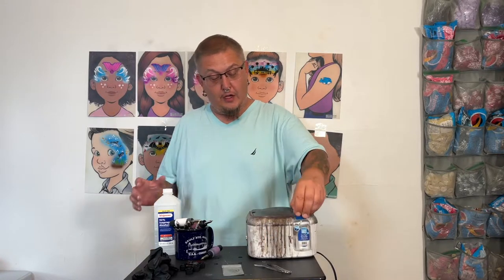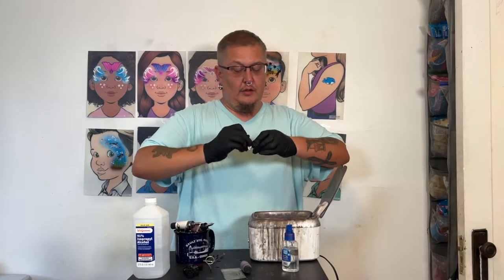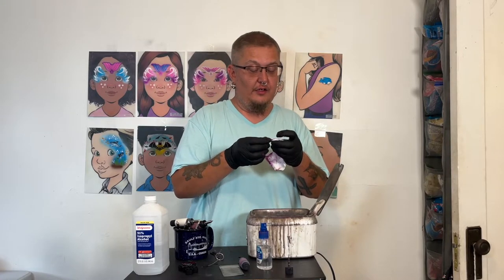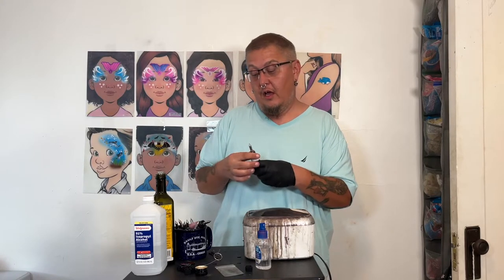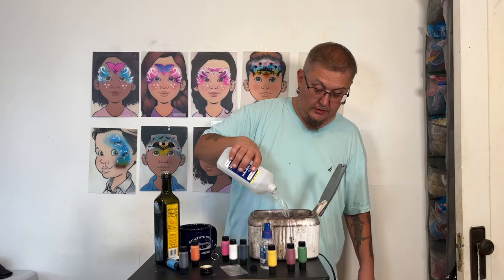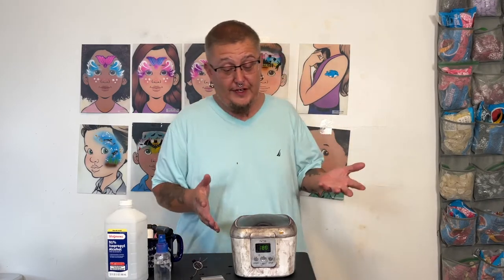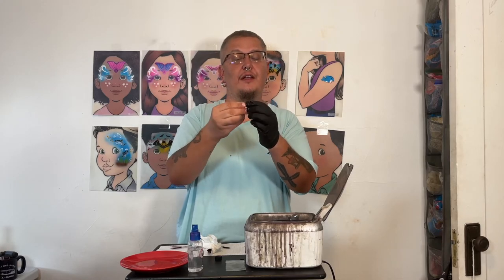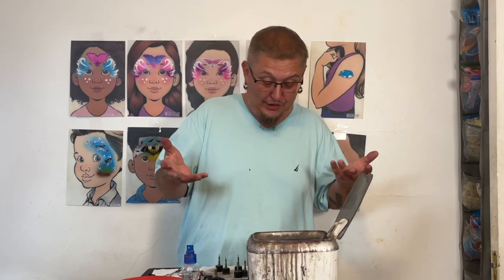How to Clean the Quick Color Change Airbrush Cartridges